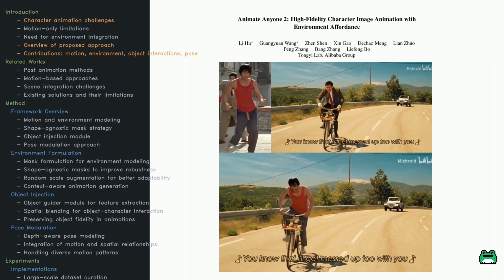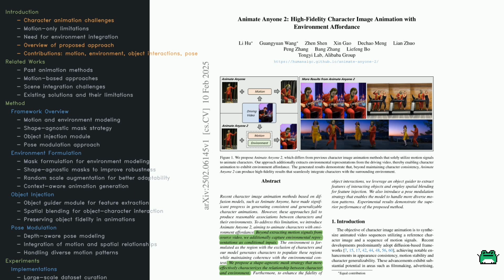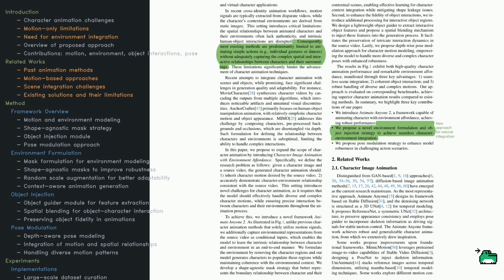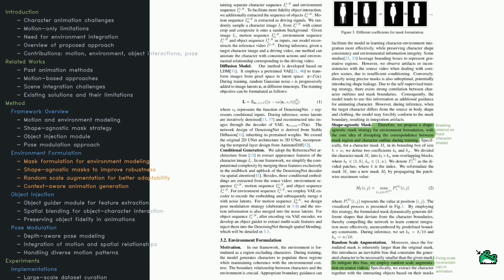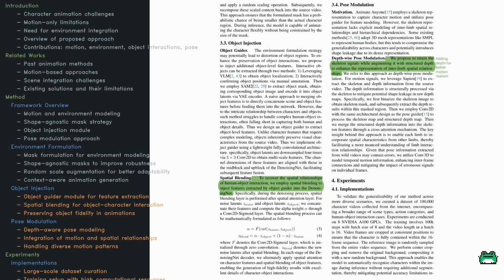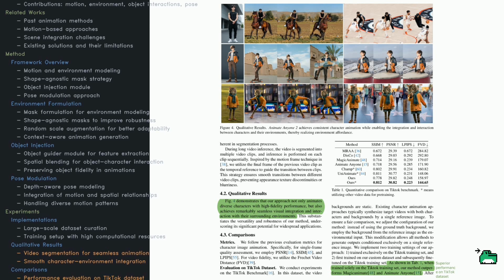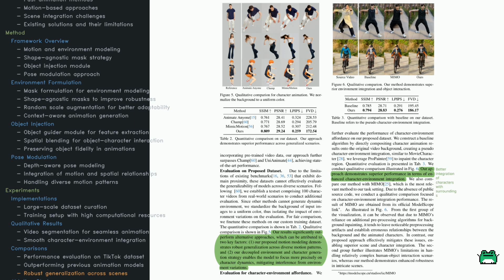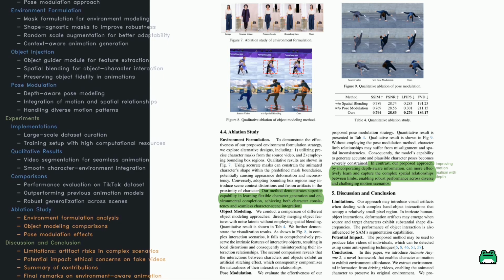Animate Anyone 2: High-Fidelity Character Image Animation with Environment Affordance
👥Authors: Li Hu, Guangyuan Wang, Zhen Shen, Xin Gao, Dechao Meng, Lian Zhuo, Peng Zhang, Bang Zhang, Liefeng Bo
🏫Institutes: Alibaba

Animating Characters That Actually Belong in Their Scene!

This research tackles a key problem in character animation: how to make animated characters interact naturally with their environment. Unlike previous methods that focus only on motion, this model also considers the surroundings. It removes the character from the scene, learns how the environment behaves, and then places the character back while maintaining realistic interactions. It even injects object features to ensure that if a character touches or moves something, the interaction looks natural.